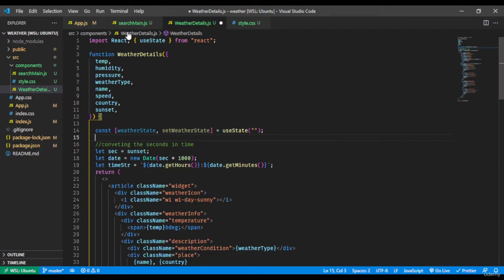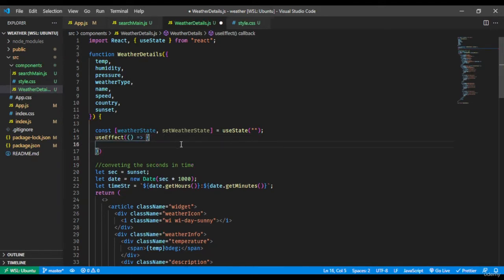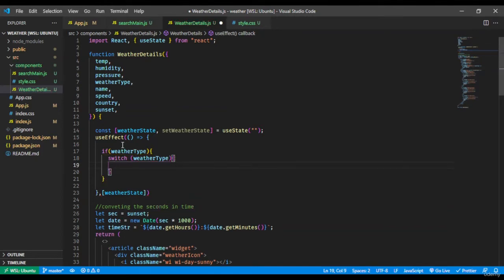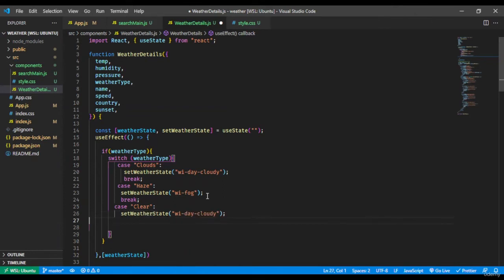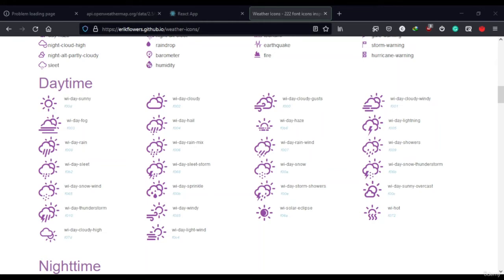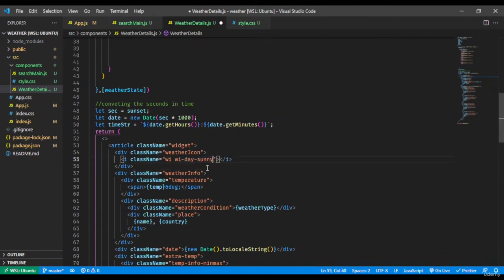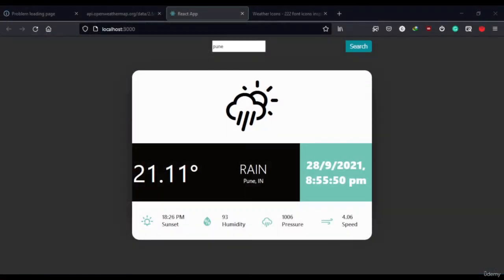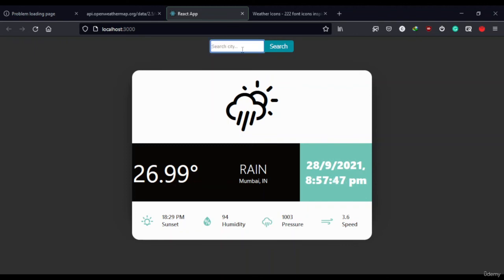12 Making The Icons Dynamic And Finishing Up The Project